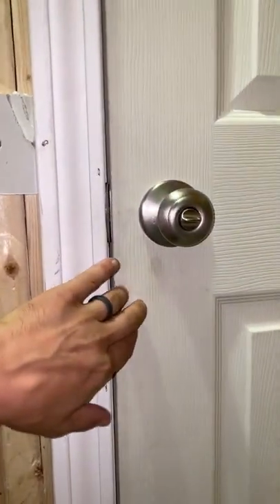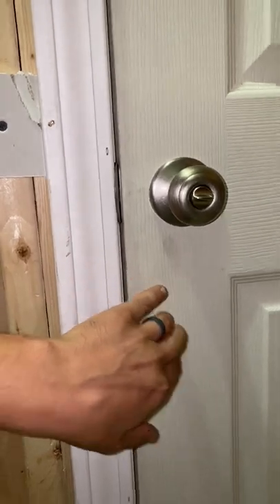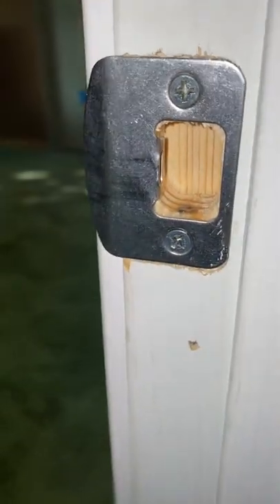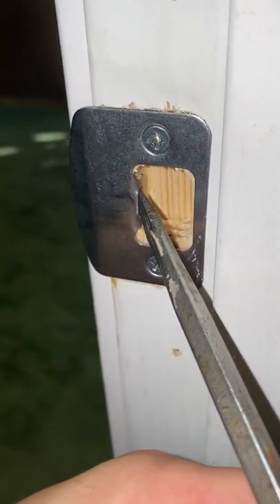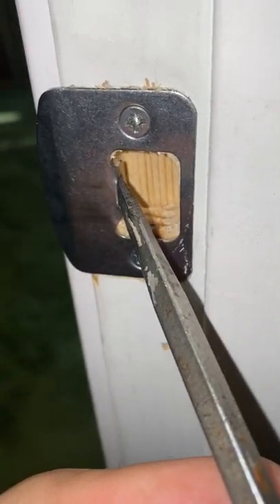How to Fix a Rattling Door in Seconds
In this video I show you how to fix a rattling door in seconds!

I use a program called TubeBuddy to optimize my videos in order to make it easier for people to find my content on YouTube.  Are you a content creator and would like to try it?

I use Adobe creative cloud to create all my videos.